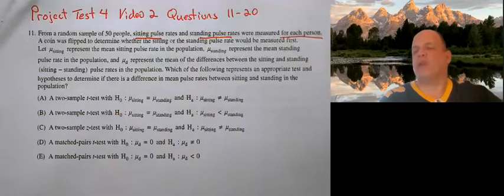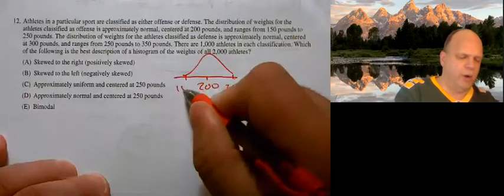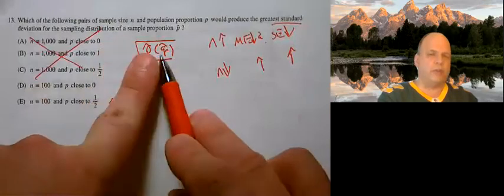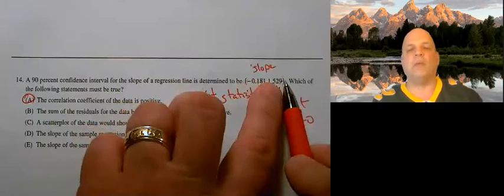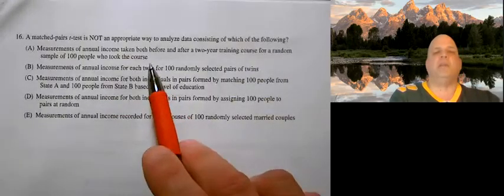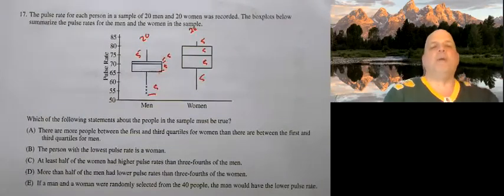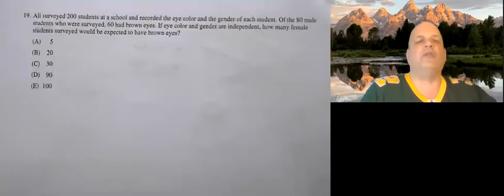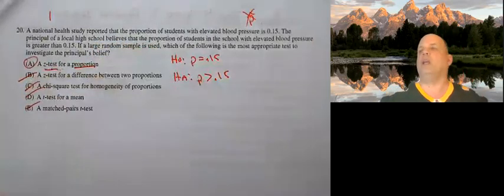Project Test 4 Problems 11 to 20